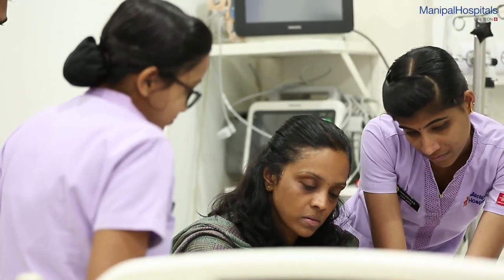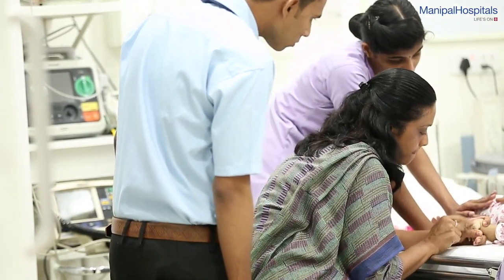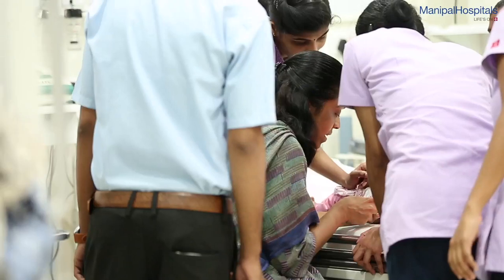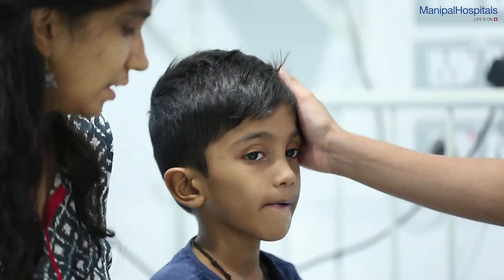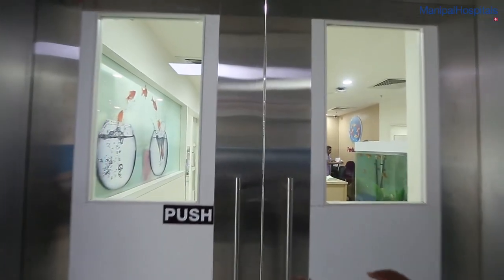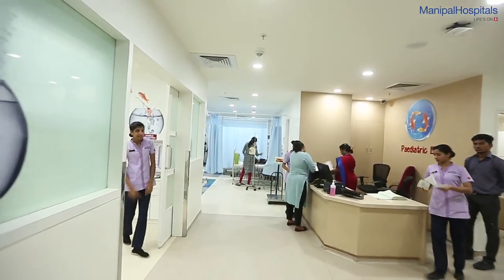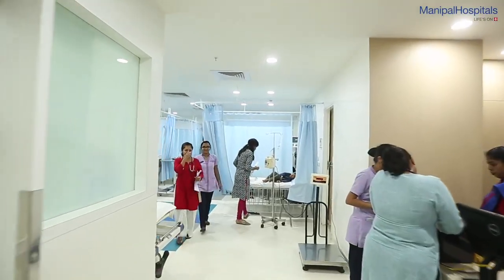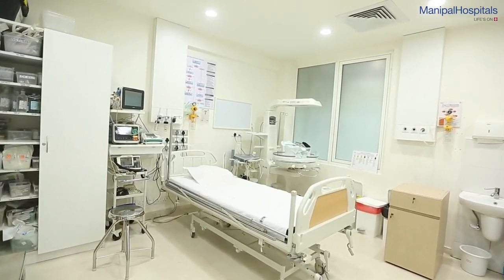Best Pediatric Emergency Care Unit | Dr. Gnanam- Best Pediatricians In Bangalore - Manipal Hospitals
#13 years and still going strong. Trying to keep the children of Bangalore healthy".
Watch Dr. Gnanam R, Paediatric and Child Care consultant, Manipal Hospitals speak about the Paediatric Emergency Care centre as she elaborates on the State-of-the-art facilities, child and family-centric model of care, common emergency treatments and urgent care centre of the unit. She also mentions "HUES" - a unique workshop that Manipal Hospitals conducts to train teachers to handle various emergencies among students.

Best Paediatric Hospital in Bangalore in India: Manipal Hospitals is one of the top multi-specialty hospital in India located at all major cities like Bangalore, Vijayawada, Visakhapatnam, Goa, Salem, Jaipur, Mangalore. It provides world-class 24/7 Emergency services. Our top surgeons are experts in offering the best treatment for Heart, Brain, Cancer, Eye, Kidney, Joint & all major surgeries at affordable costs.  Health Check up packages are also available.